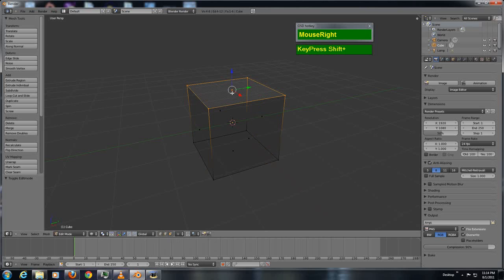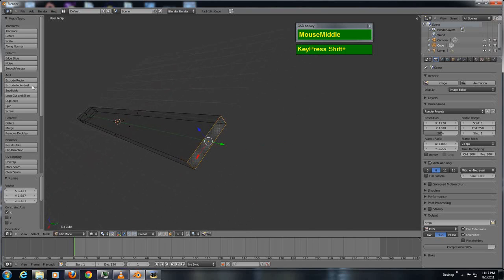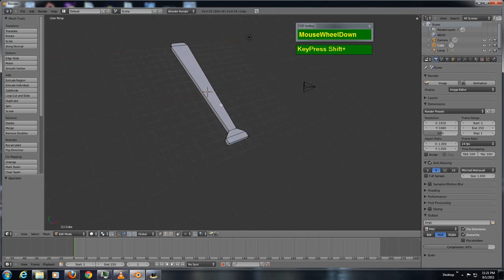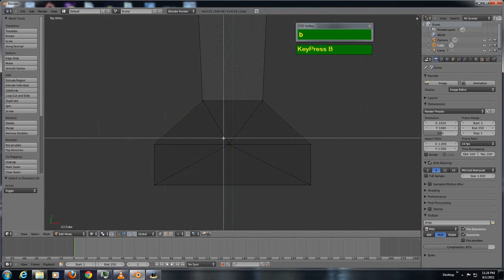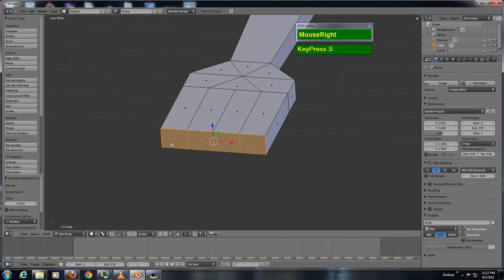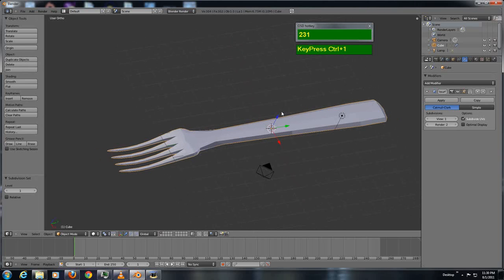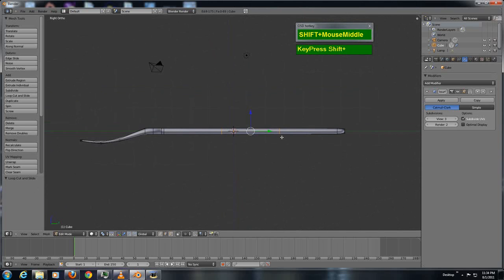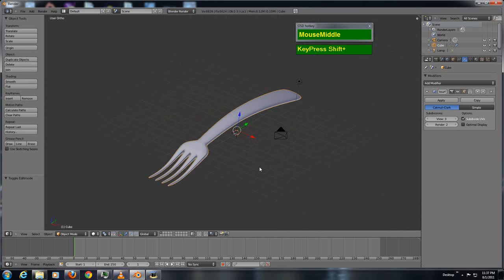Blender 2.58/2.59 Fork Modeling tutorial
I've created this modeling tutorial as a update to the 2.49b version I did last year.